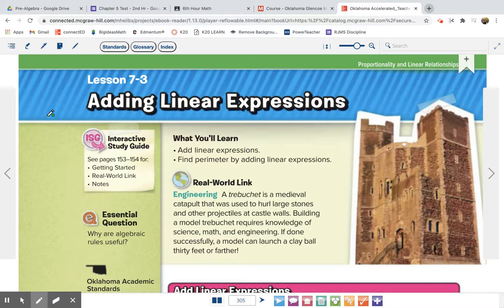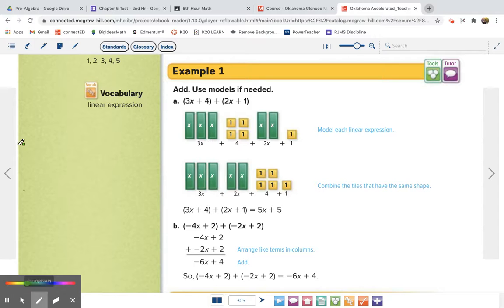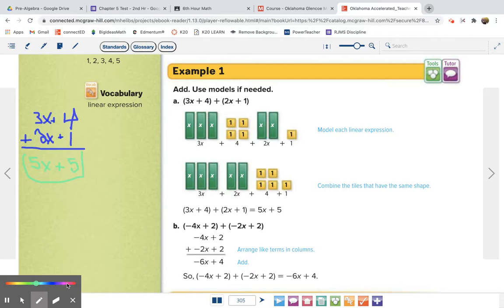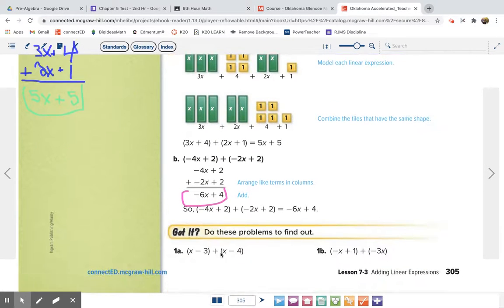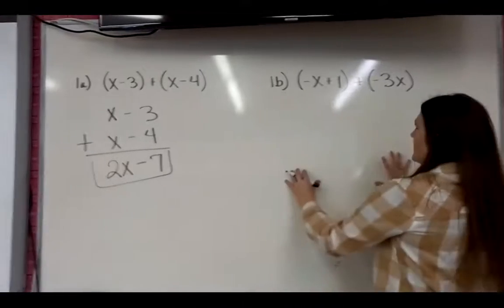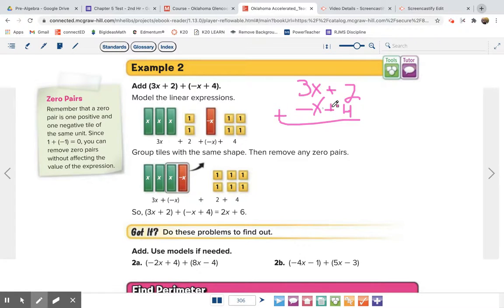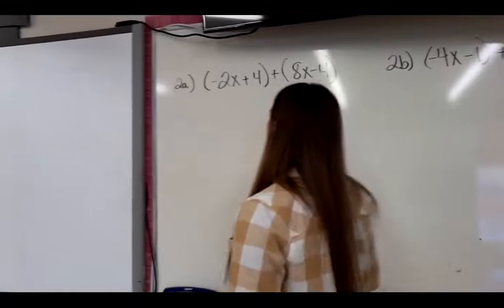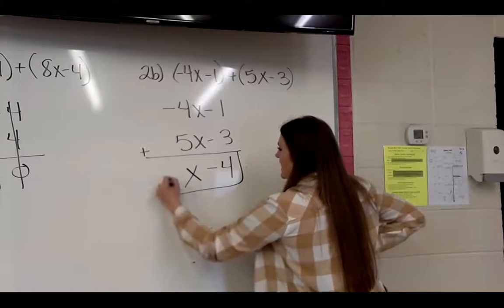Pre-Algebra 7.3 adding linear expressions